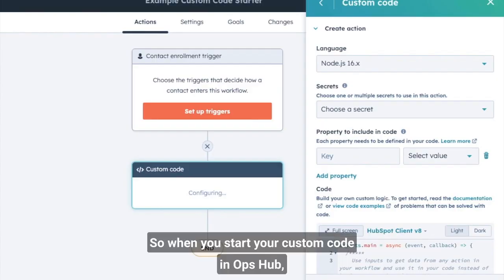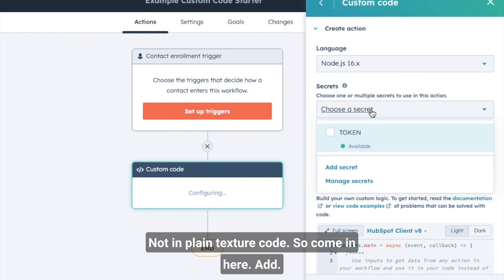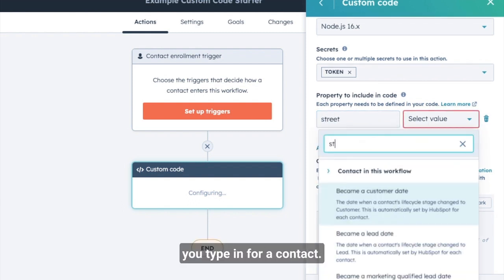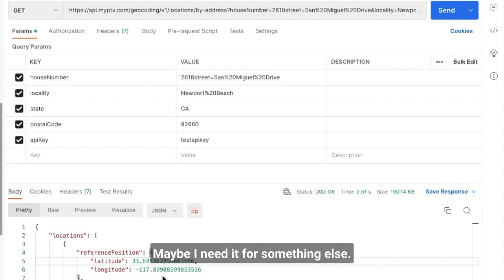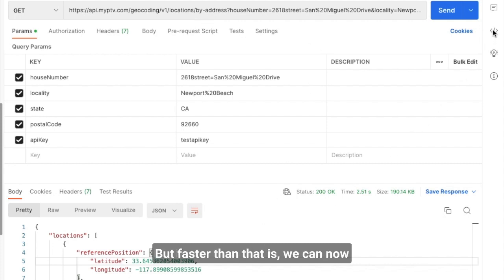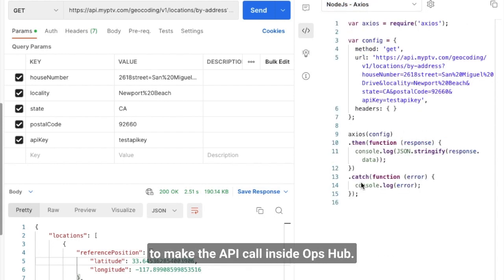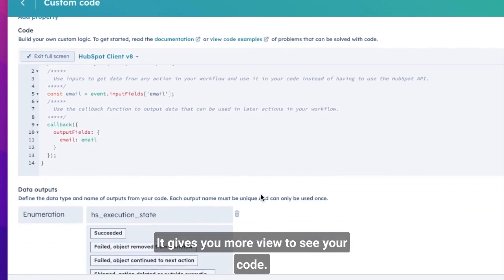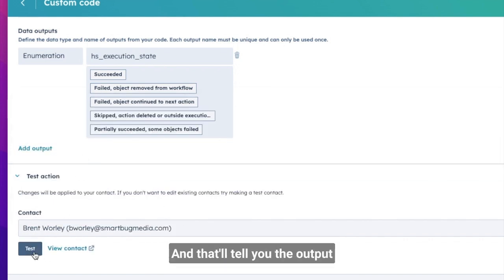How to Write HubSpot Custom Code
Learn how to write HubSpot custom code and create powerful automation within HubSpot and/or send and receive data from other systems via API calls with this 2-minute walkthrough.